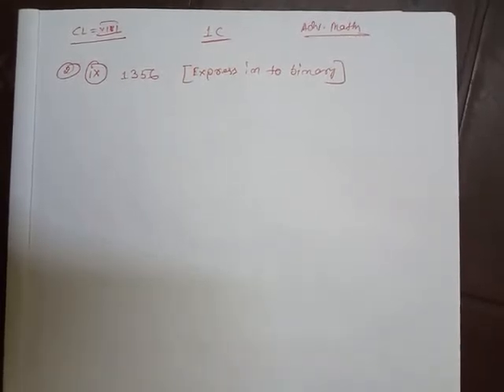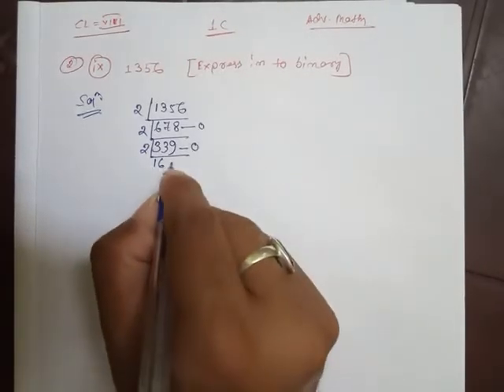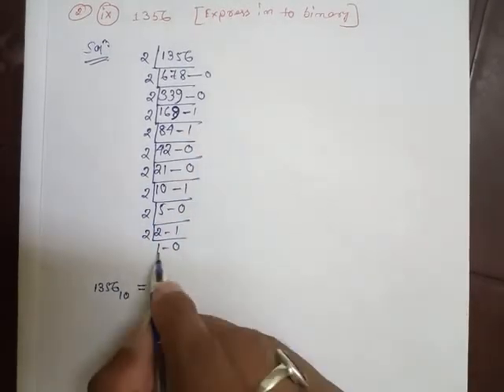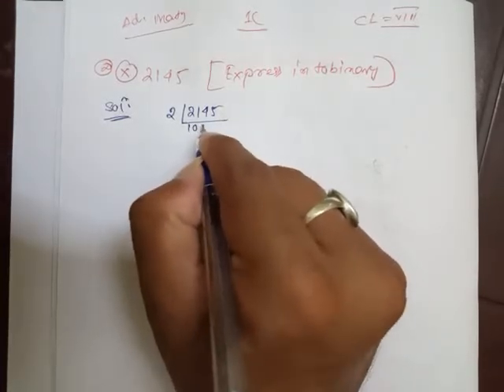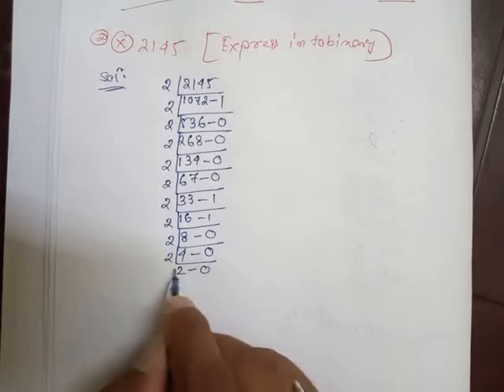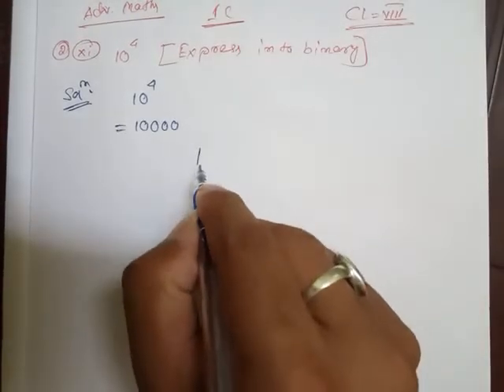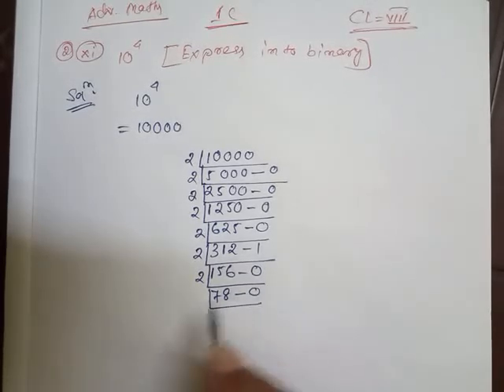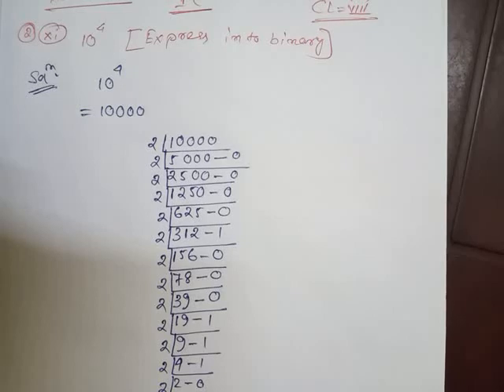Cl - Vlll (A.M.) chapter 1(C), Q. No. 2(ix), (x), (xi)